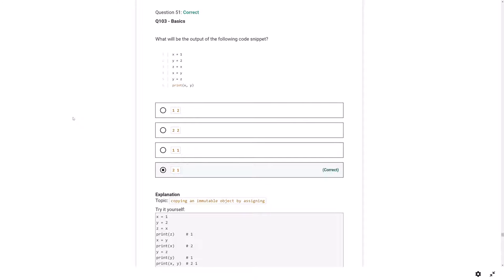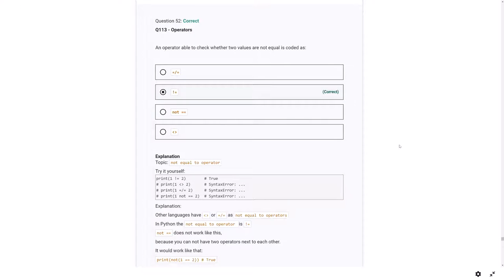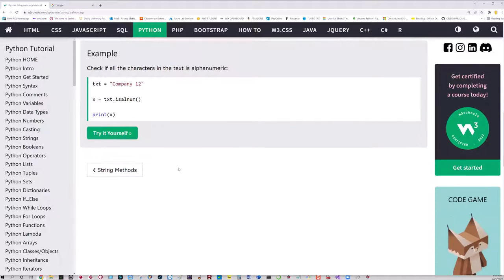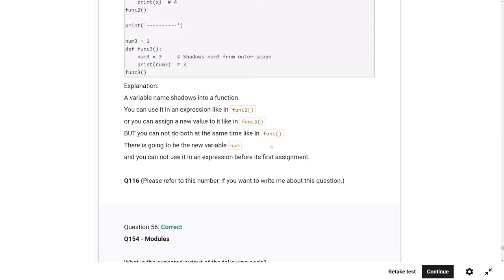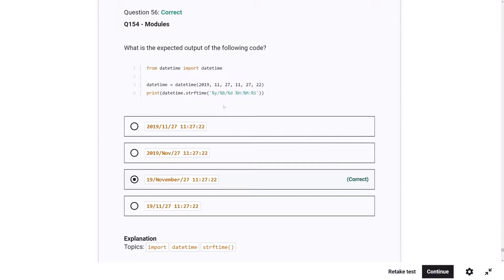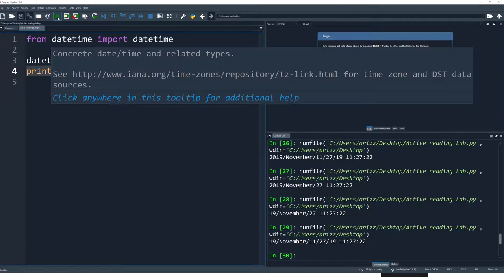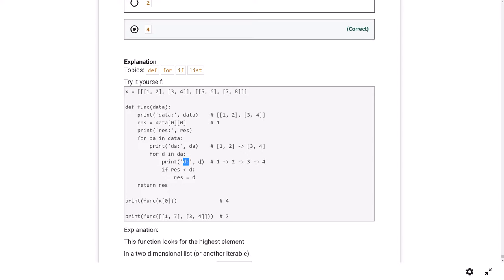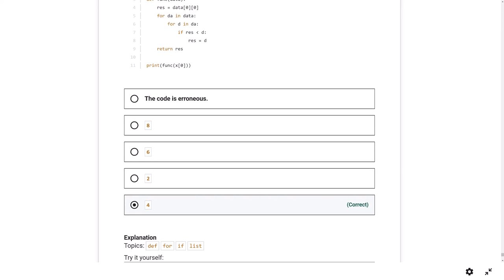Python Certification exam practice Part 11